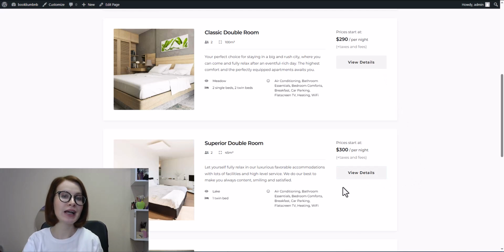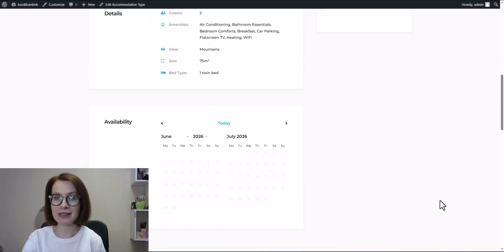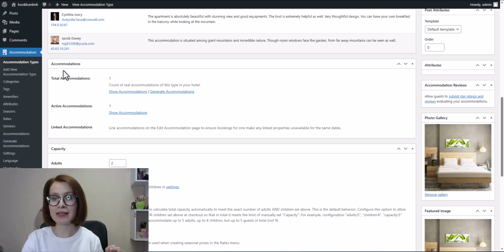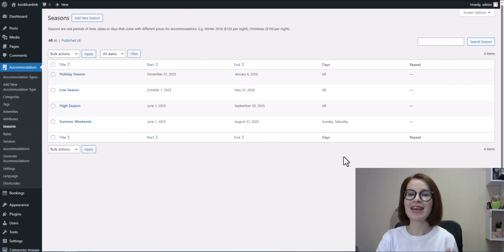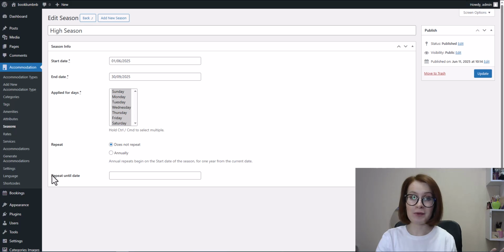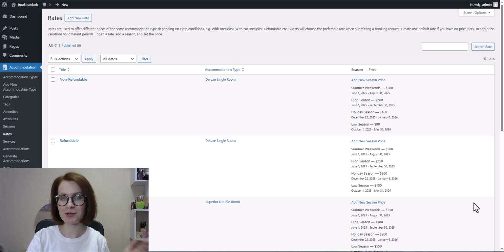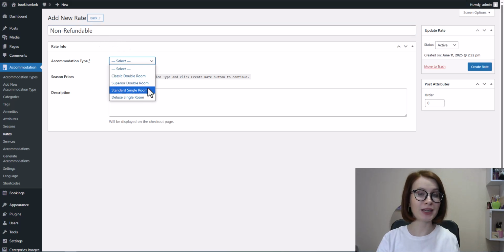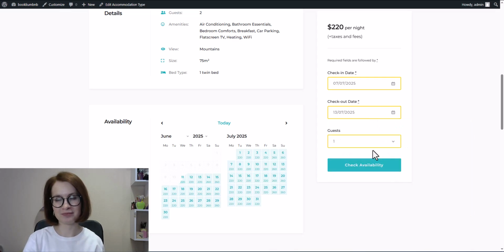Troubleshooting: Accommodations Not Bookable? [Hotel Booking Plugin]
In today’s Hotel Booking plugin troubleshooting series, we’re ready to answer your question: “Why Can’t Guests Book My Accommodations?” Forgot to apply some crucial settings? Or perhaps some options are overlapping? Let’s discuss the most common scenarios to help you quickly get bookings back on your WordPress site.

00:00 Intro
01:08 Hidden Book Button Fix
02:41 Why creating Accommodation Types isn’t enough
05:42 Creating Seasons Correctly
07:42 Rates Setup Mistakes
11:59 Final Checklist: 3 key reasons bookings fail (and the fix!)
13:10 Wrap-up